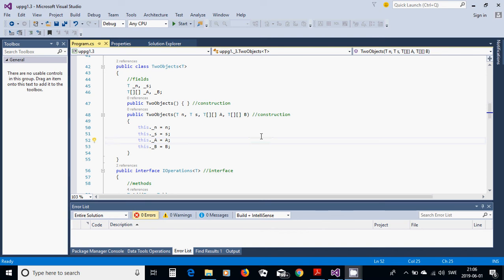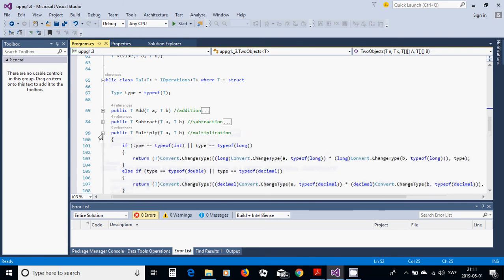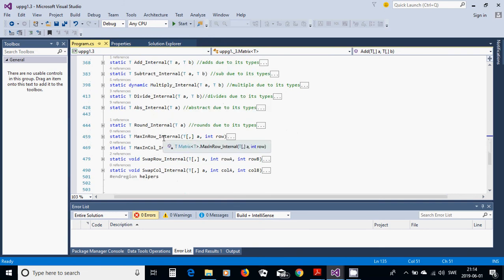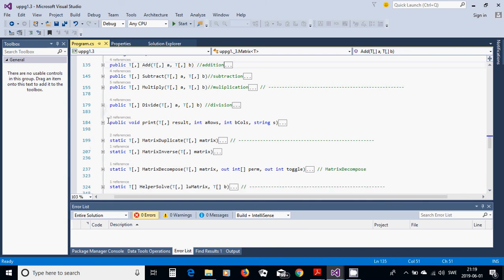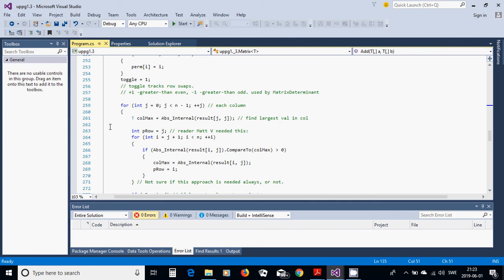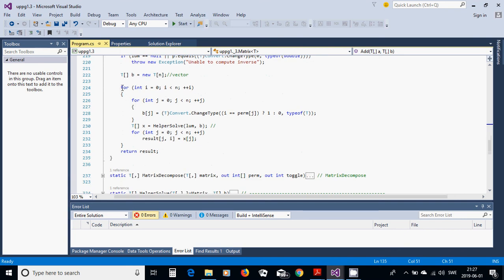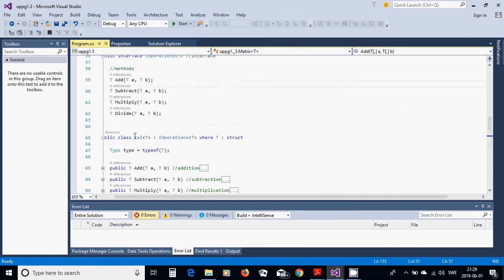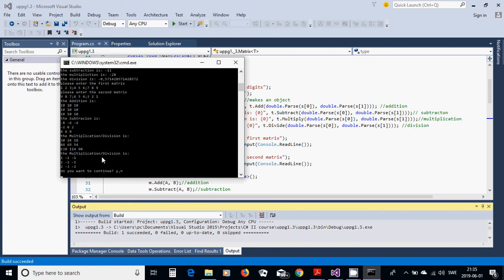C#24 Generic for arithmatic on matrix